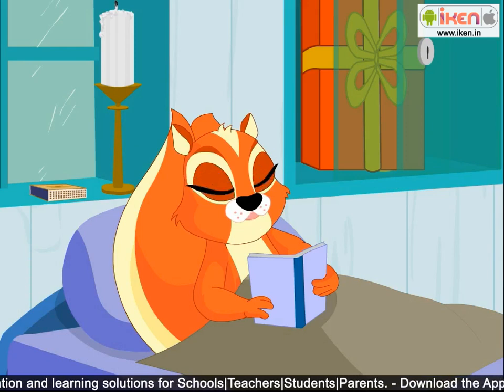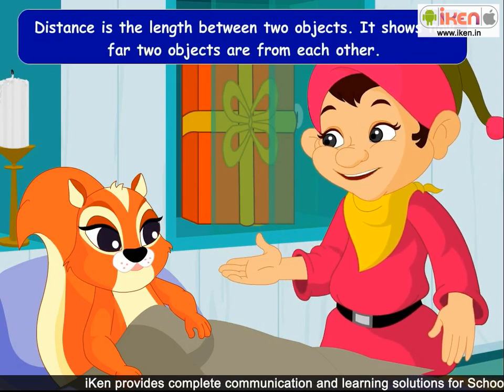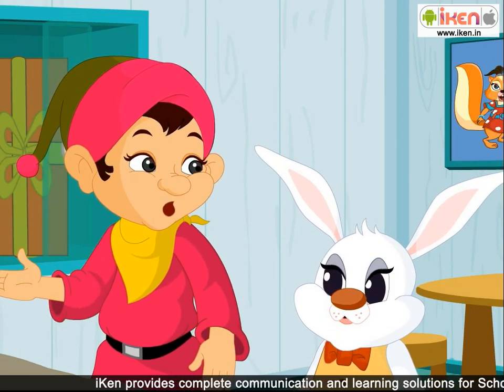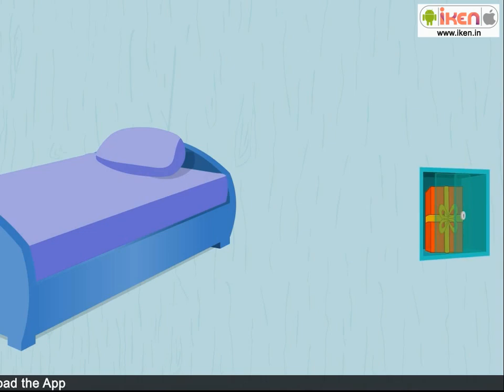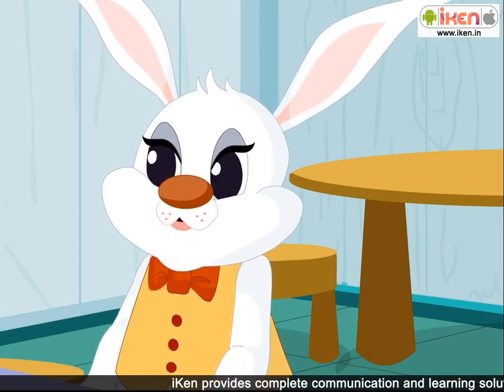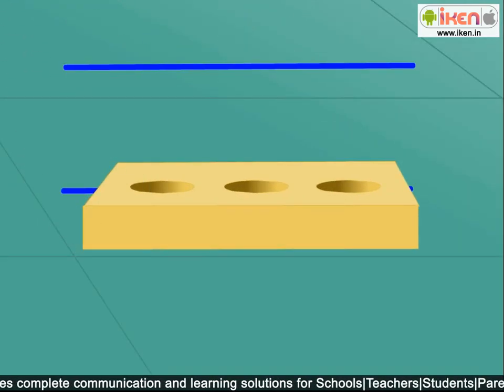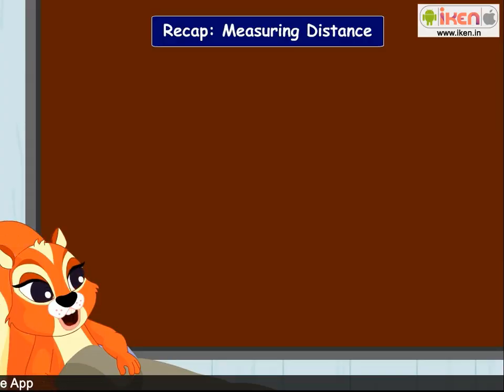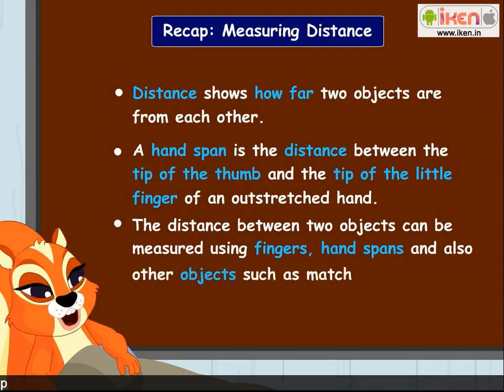How to measure distance? | Primary Mathematics | iKen | iKenEdu | iKenApp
0:00 - Introduction to Distance
2:22 - Measure distance between two objects
8:11 - Summary